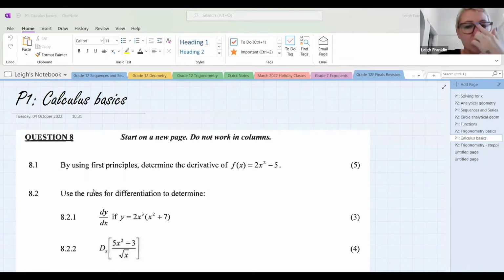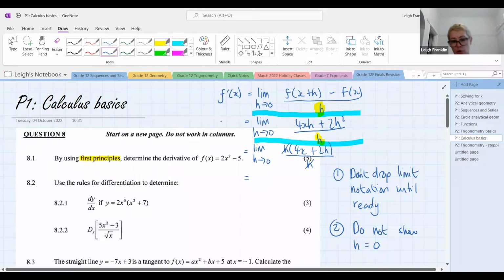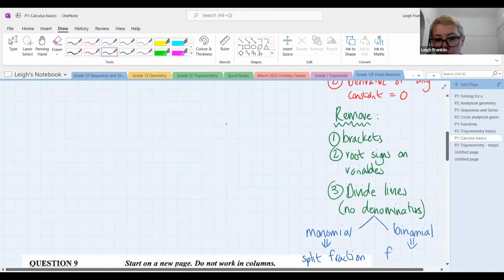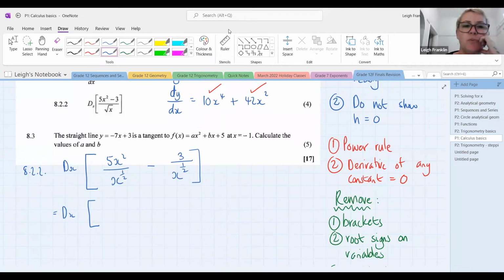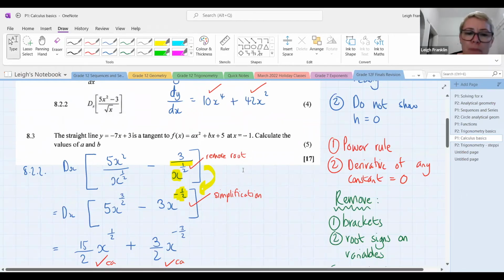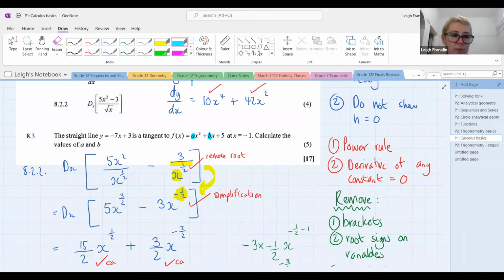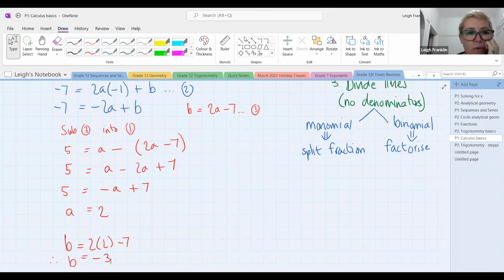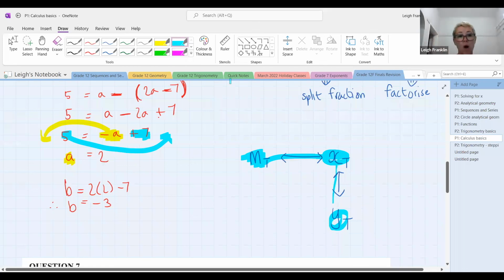Grade 12 - Revision: Final Exams Foundation (paper 1: calculus – basics)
Grade 12 | revision | final exams | paper 1 | calculus | first principle | rules for differentiation | graph |